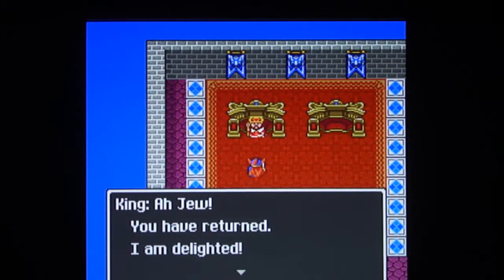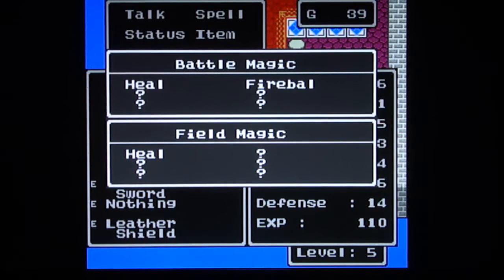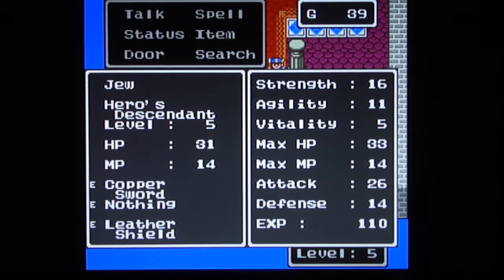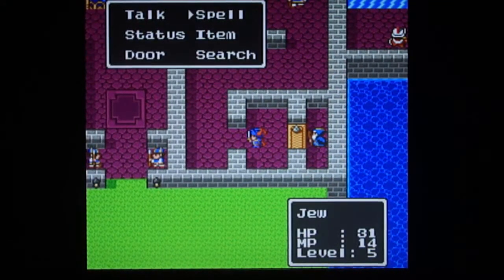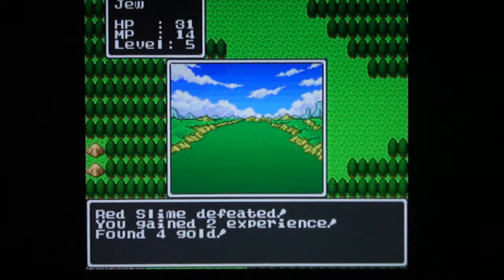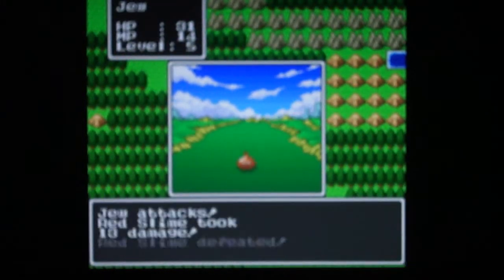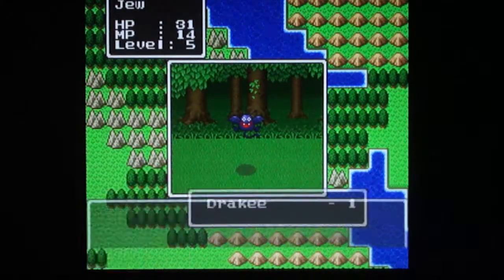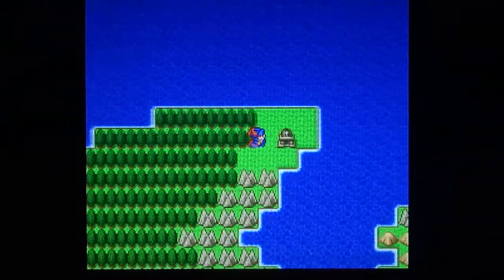Dragon Quest Super Famicom #3: Let the fetch quest begin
In this episode, although it is not necessary, Loto's descendent gets to level 5 and travels to Kol, even though it is totally possible to get there at level 4 because of how powerful the Firebal spell is in this version.